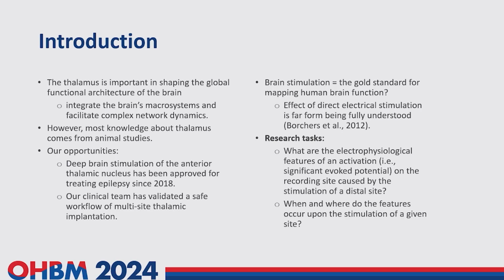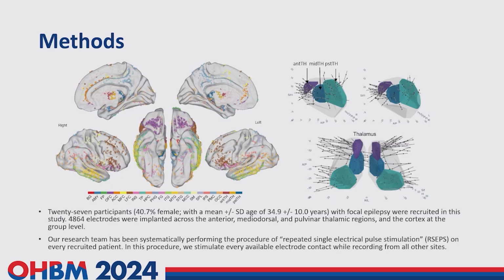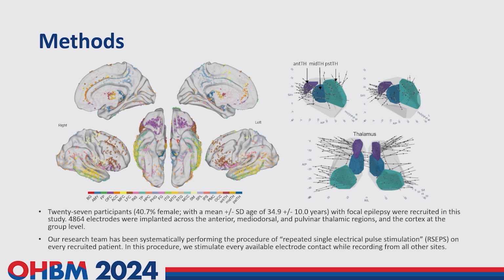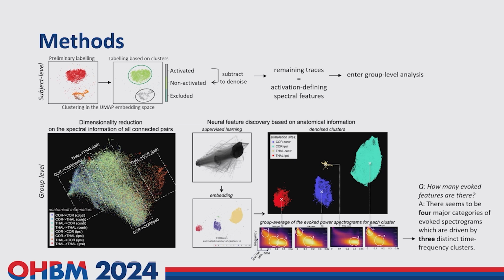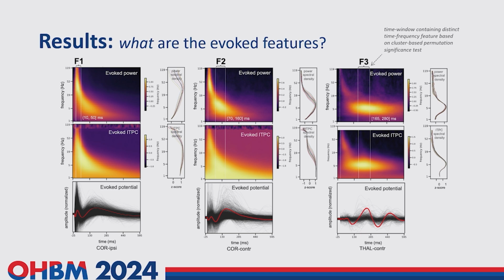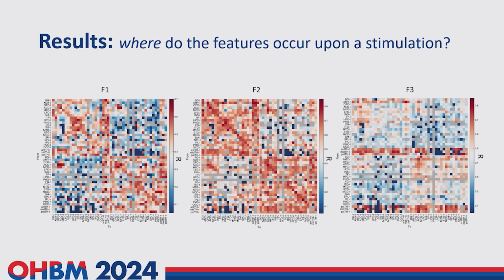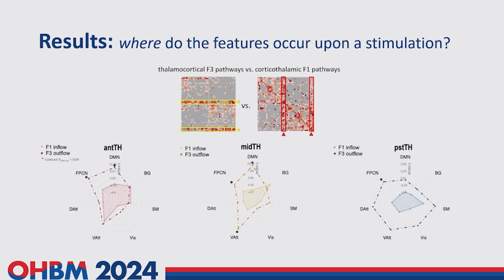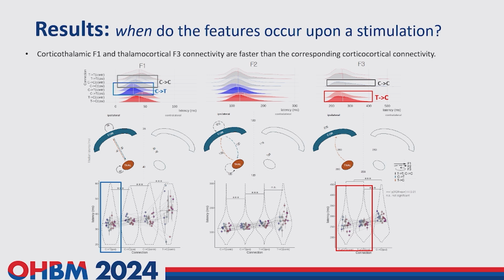OHBM 2024 | Oral Session | Dian Lyu | Thalamo-centric causal connectivity mapping in human brain …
Session: Brain Stimulation
Part 4
Title:  Thalamo-centric causal connectivity mapping in human brain with intracranial electrical stimulation.
Speaker: Dian Lyu
Abstract: The brain's spatiotemporal architecture, marked by functional connectivity motifs, is key to brain health and consciousness. Emerging theories highlight the thalamus' neuromodulatory role in shaping cortical connectivity motifs (Shine et al., 2023). However, testing these theories is challenging due to the small size, deep location and functional complexity of subcortical areas, where non-invasive neuroimaging techniques face limitations. In Stanford, we pioneered multi-site stimulation and recording in the thalamus using deep intracranial electrodes for mapping thalamic-centric causal connectivity. Thalamic stimulations are shown to evoke distinct EEG profiles than cortical stimulations from a recent mice study (Claar et al., 2023). Meanwhile, we have limited knowledge from direct human thalamic measurements. Therefore, our goal is to extract meaningful neural features from stimulation evoked potentials (SEP), then infer whole-brain causal connectivity.